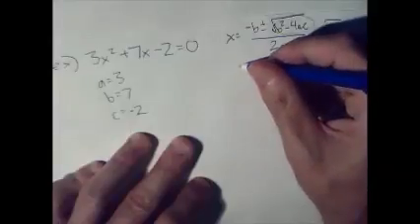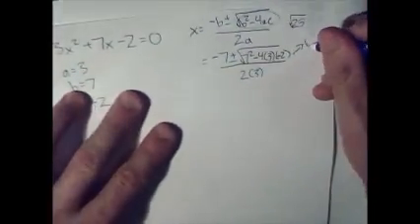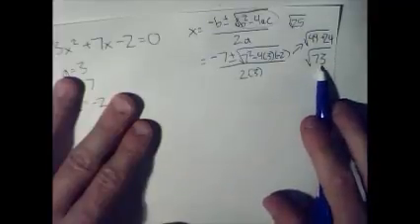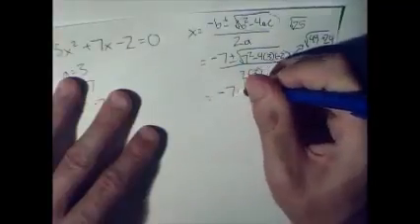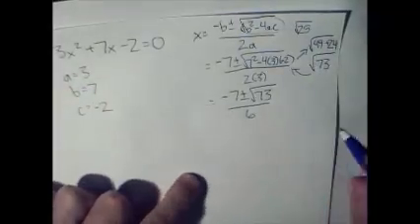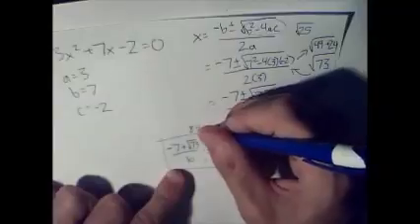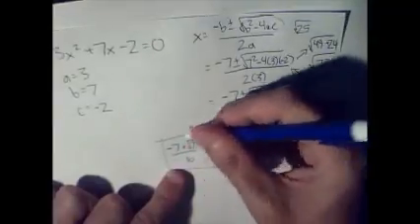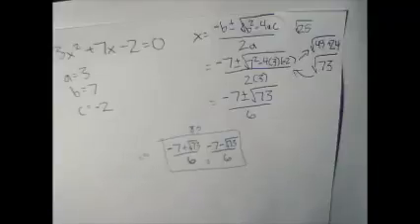U4 38 Quadratic Equation Example 3